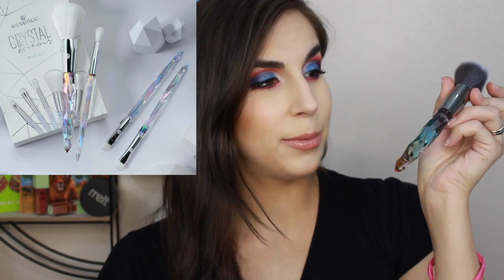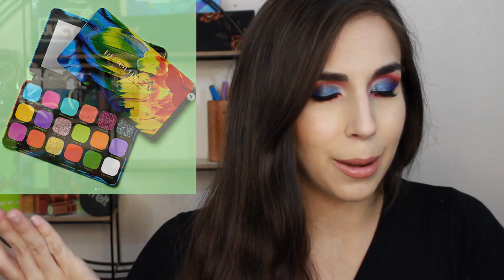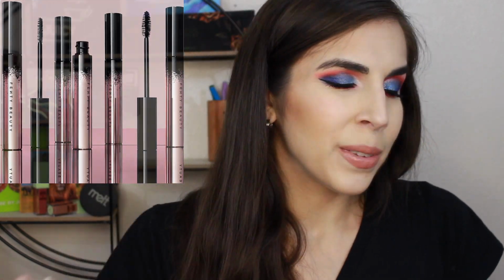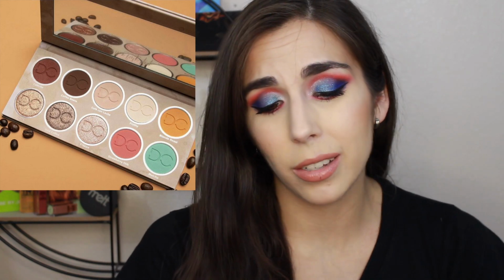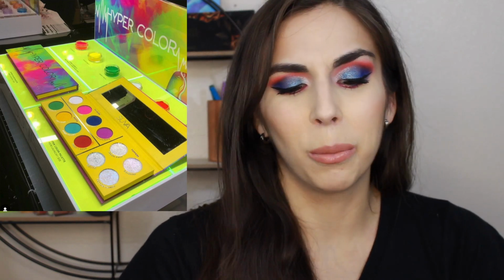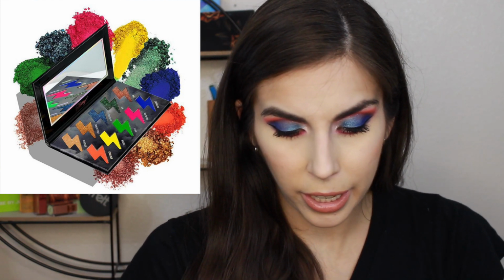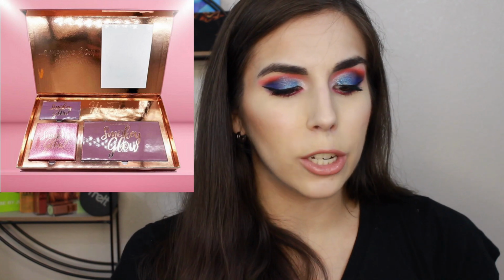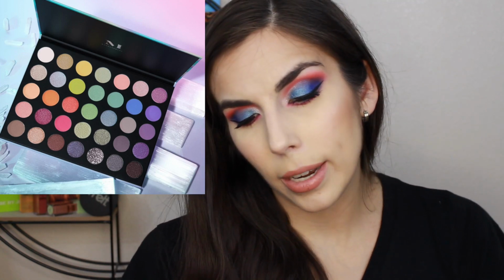LET'S TALK ABOUT NEW MAKEUP RELEASES | ABH, Tati Beauty, Fenty, Morphe | Will I Buy It? | KatieMarie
There have been so many new makeup releases being teased and I've been itching to start recording again..that I just had to sit down this week and film a Will I Buy It video and share my thoughts on all the new releases!

💚💚 PRODUCTS/LINKS MENTIONED
Essence Crystal Brushes
Fenty Beauty Flypencil
Fenty Beauty Full Frontal Mascara
ABH x Amrezy Palette
Colourpop Mint to Be Palette

LORAC PRO Neon Lights Palette
Neutrogena Moisture Smooth Color Stick in Almond Nude

Nothing...

- 27
Married? Kids?

Links below are ways you can support me/my channel! Using any of these links to shop through will earn me a commission from purchases made. Or if it's a signup link I either get a bonus for referring you or commission for the signup. There is never any extra charge to you for using my links.

ULTA BEAUTY

POSHMARK
My closet is LadyKaty92